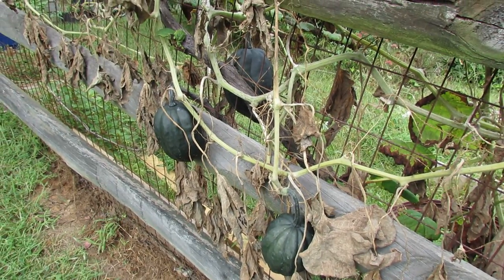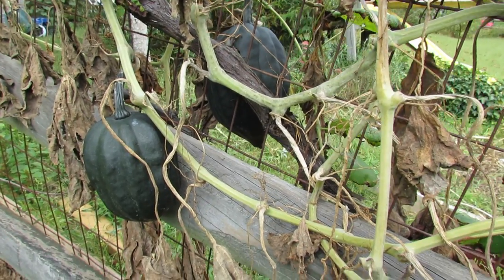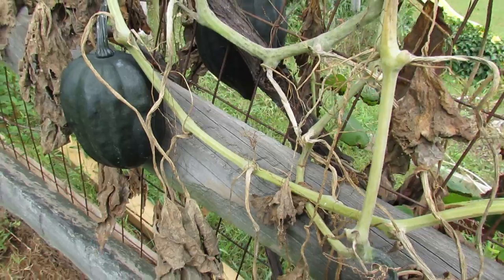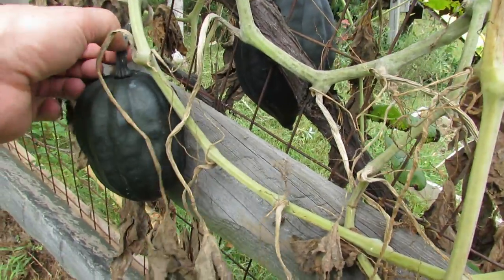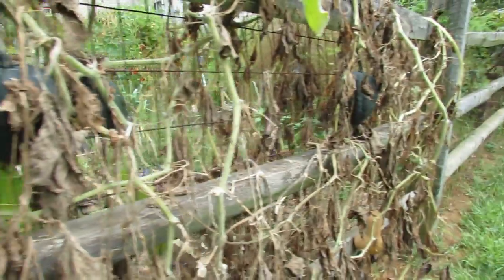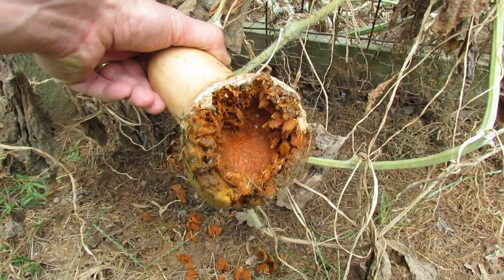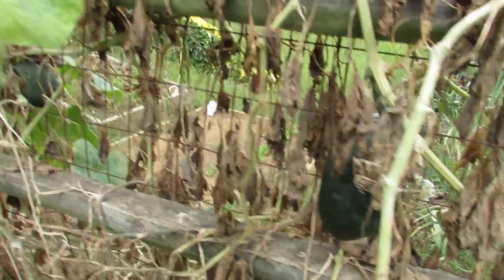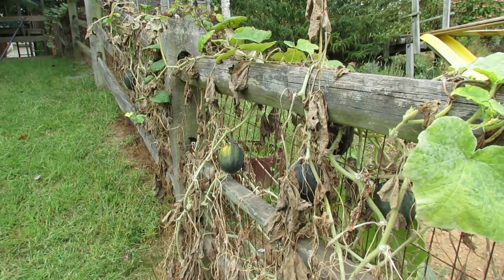MFG 2013: Harvesting Winter Acorn Squash - What They Look Like Full Size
Welcome to My 1st Vegetable Garden. This channel is 100% dedicated to new vegetable gardeners that want to learn and have lots of questions. I will teach you how to seed start, plant, tend and harvest vegetables.

Acorn squash is a winter squash that can store many weeks in your house. You want to harvest it when it is a full dark green color. It is very durable and can sit on your vines for quite a while. Just make sure you pick it when it is a dark green color.